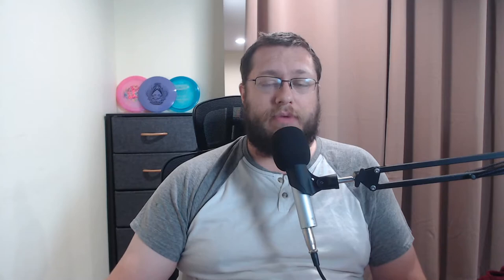Peabody Course Review -- 2/5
Peabody is a small, pleasant 9-hole course that tests your woods game but doesn't offer much else.